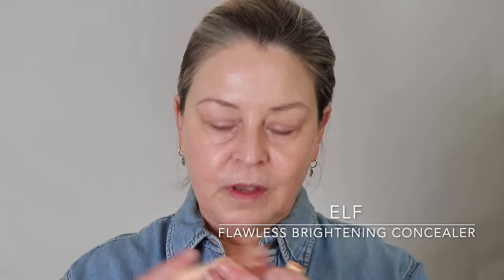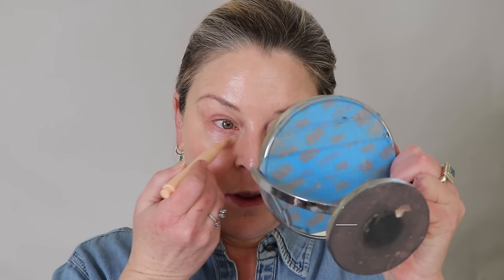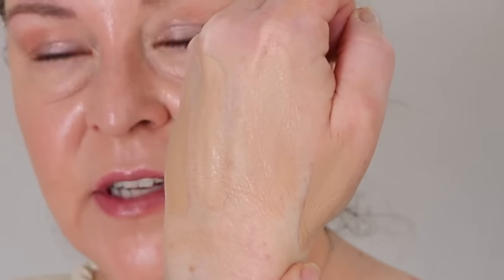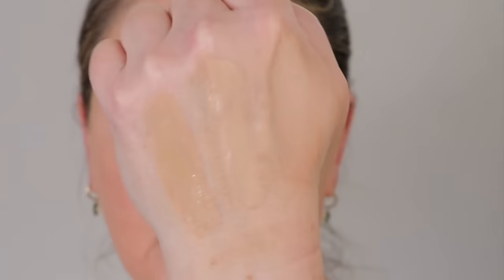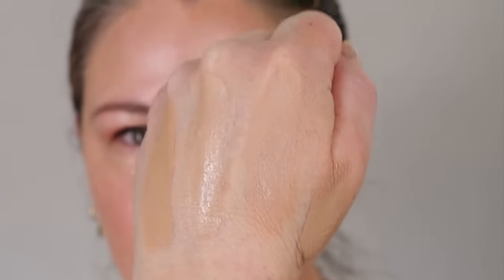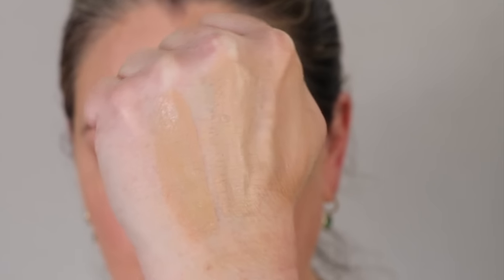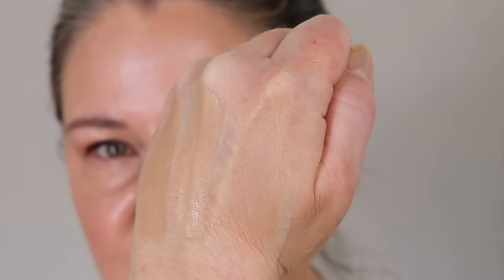Make Up For Ever HD Foundation - Mature or Dry Skin? Two-Day Wear Test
Alas, two days of this wear test were lost - so...Two-Day Wear test on mature/dry skin.  Swatch comparisons, all the good stuff!

Time Stamps
00:00 Intro Foundation Details

1:53 Face Swatches
3:35 Day One - About My Skin
5:08 Day One - Finger Application
11:44 Day Two - Application
16:28 Comparison Swatches
20:09 Conclusions

Blush Rose Dentelle

Powder Brush Wayne Goss